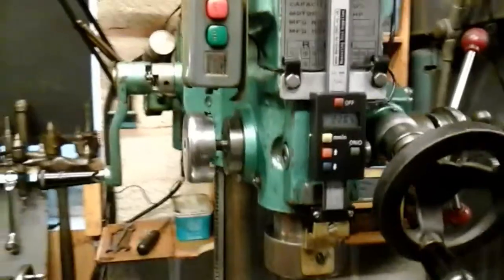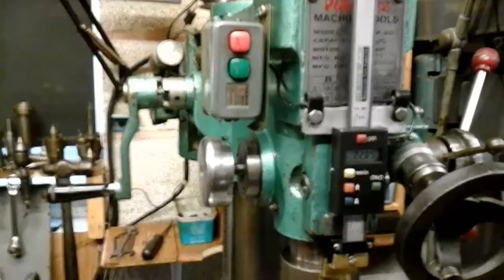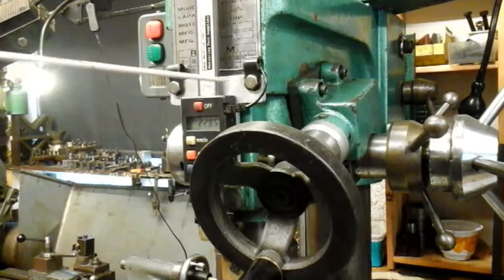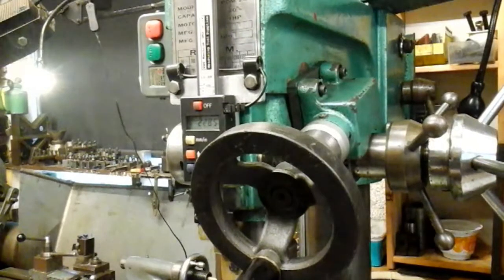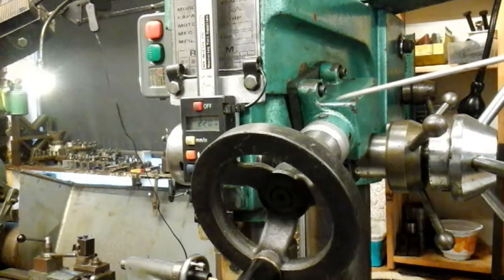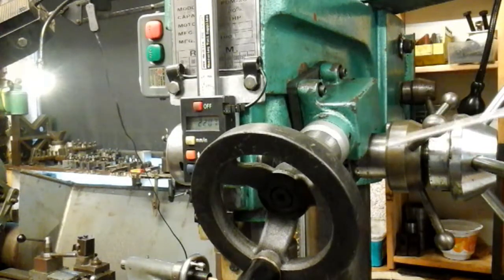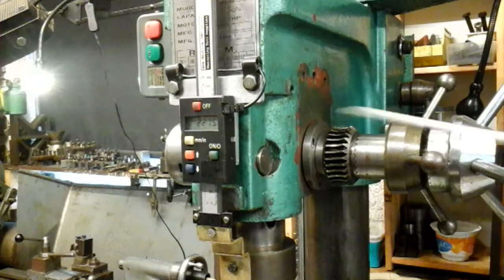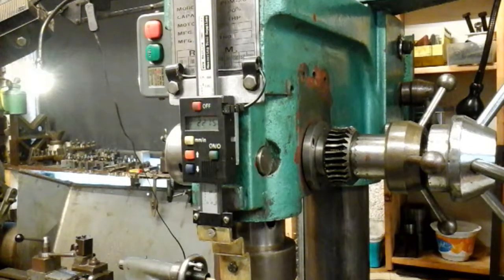Milling Machine Z axis Quill Adjustment and Mod. to remove Backlash. Part 1 "Mr Factotum"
continuation of upgrade to  peerless milling machine upgrade and modifications, these 2 parts show how to improve a previous owners bodge job on the quill adjustment mechanism that made  the quill impossible to adjust, and how i overcame this with a new system of adjustable bronze bushes.
IF ANYONE HAS ANY INFO ON  "PEERLESS MILLING MACHINES" i would appreciate it